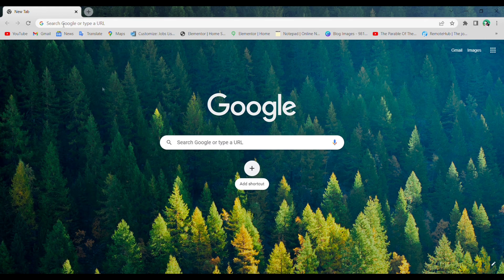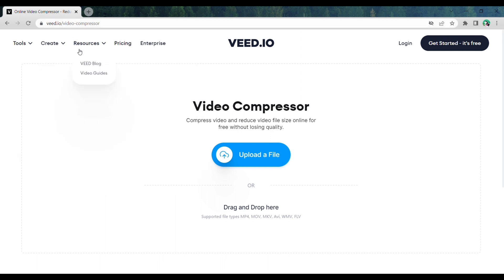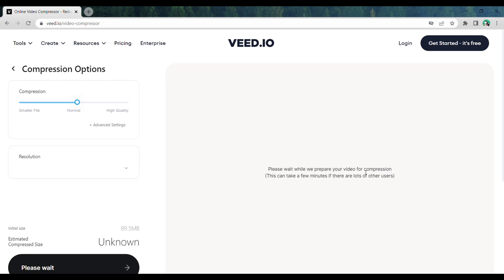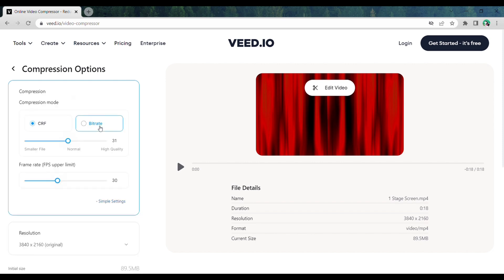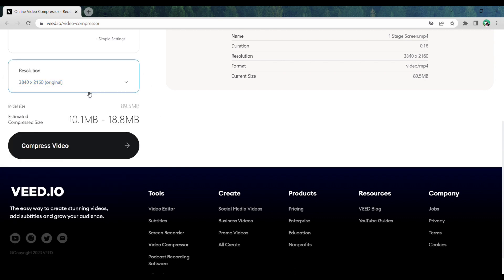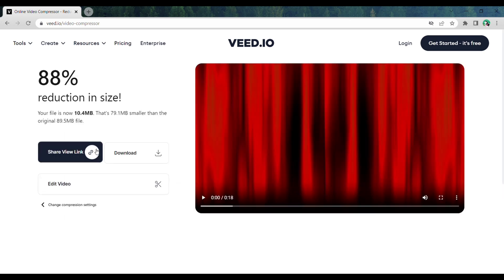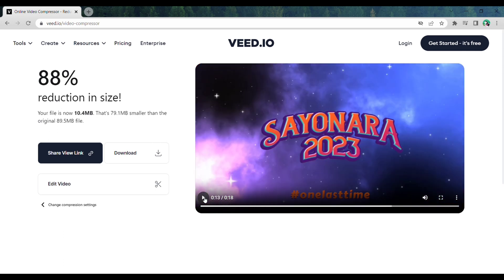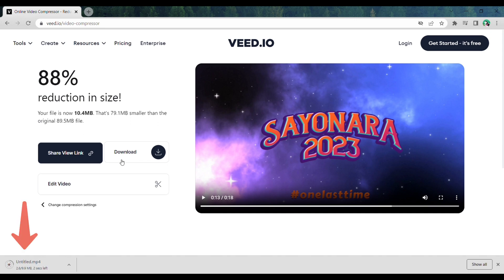How to Compress Video Without Losing Quality | Digital 2 Design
In This Video, I Will Show You, How to Compress Video Without Losing Quality, How to Compress a Video File Without Losing Quality in Laptop.

For Image Editor➡
Credits ➡

Photography ➡

Music  ➡

Topics Covered ➡

how to compress video without losing quality
how to compress video
compress video
compress video without losing quality
how to compress video without losing quality mac
how to compress a video file without losing quality for whatsapp
how to compress a video file without losing quality in laptop
video compress
decrease video size
compress video files
handbrake tutorial
make video smaller
how to compress video files
change resolution of a video
how to make video files smaller
best video Compressor software
how to reduce video size without losing quality
how to compress a video file without losing quality